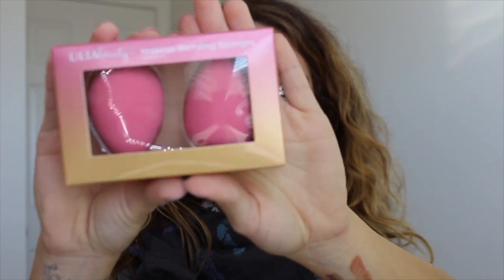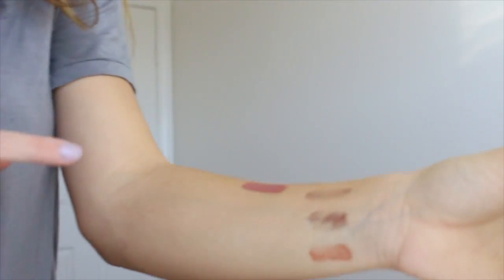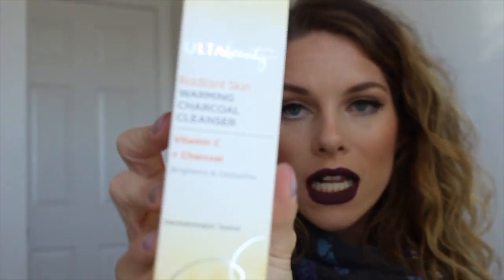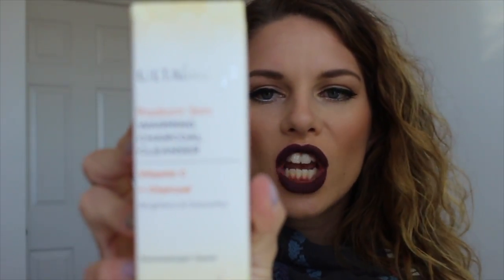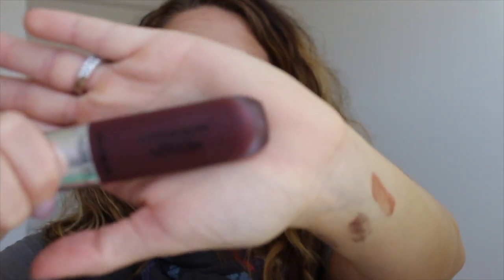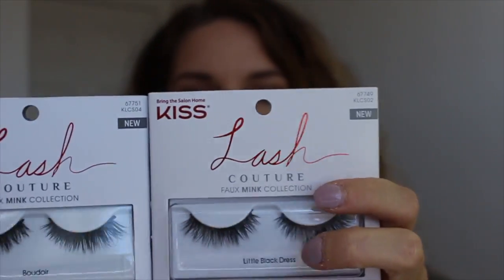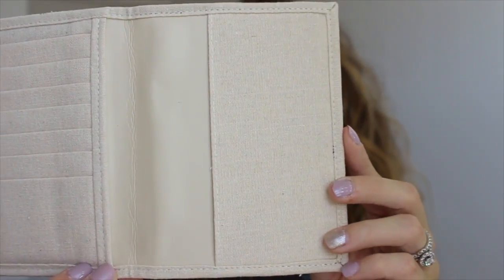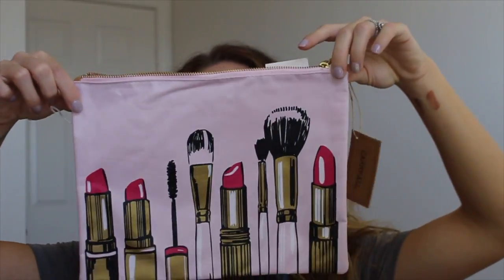Very First HUGE Haul ULTA, TJ MAXX, ROSS, TARGET